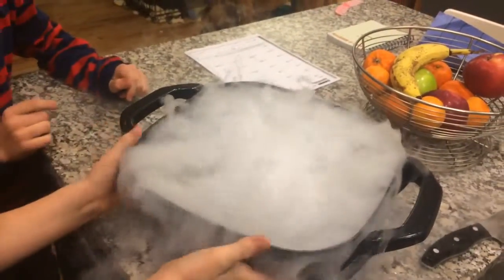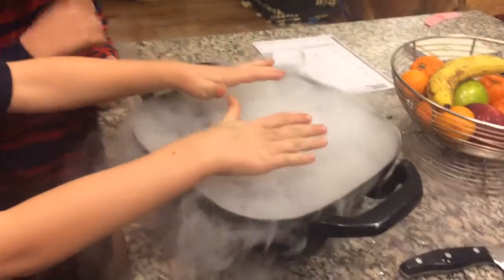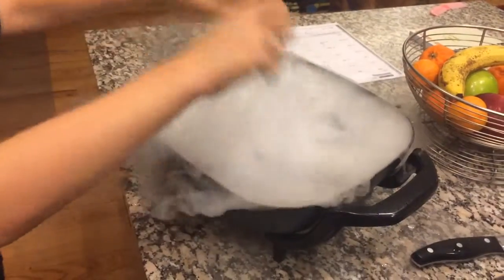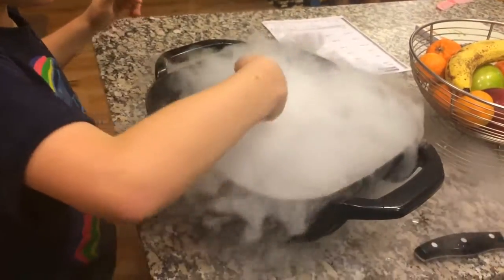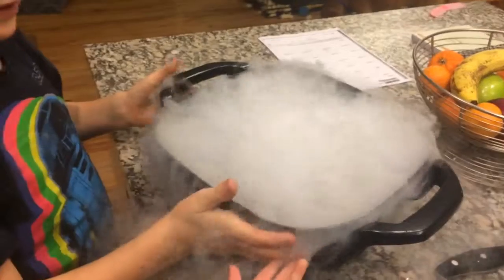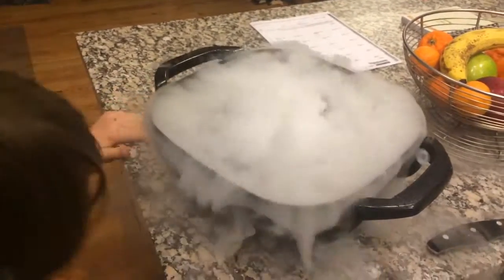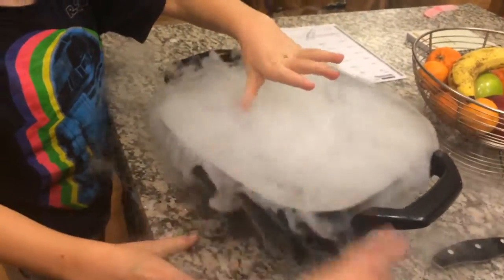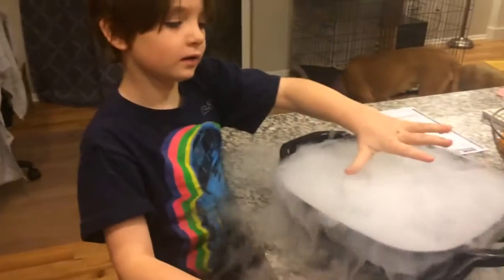Playing with dry ice